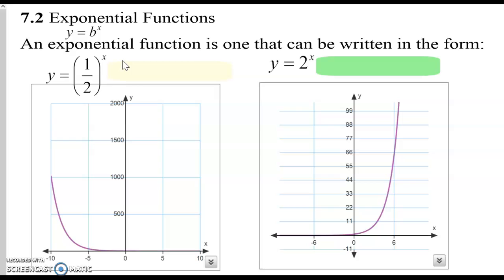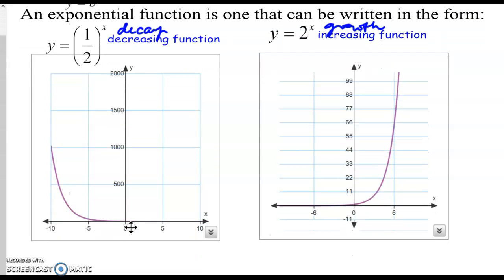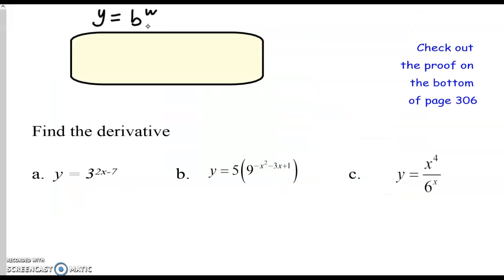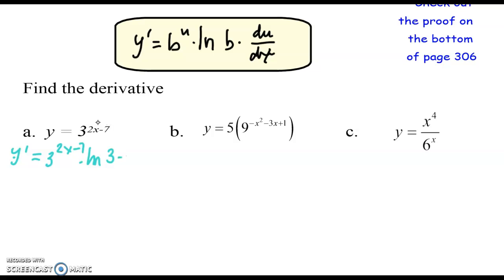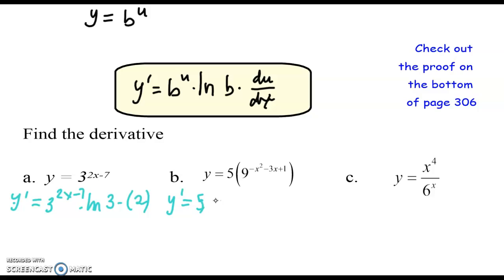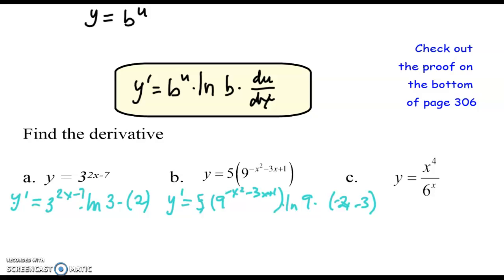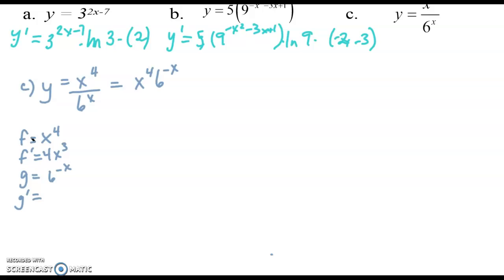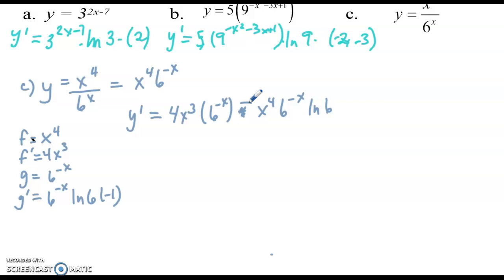7.2 Differentiating Exponential functions part1